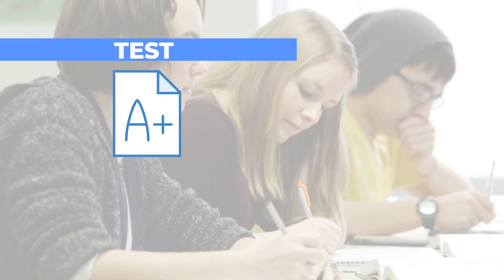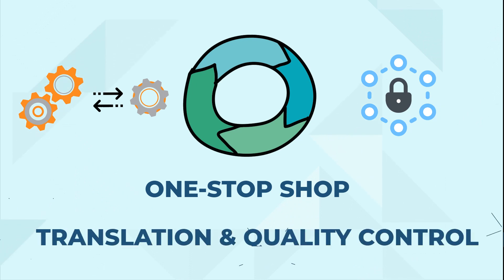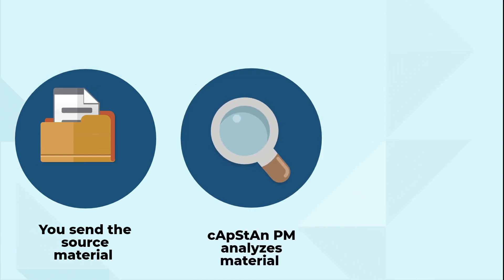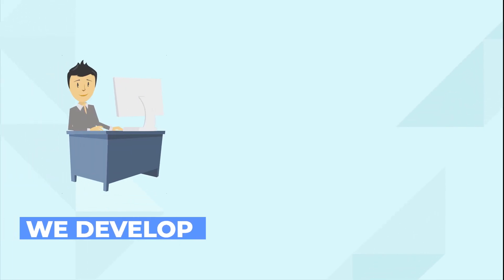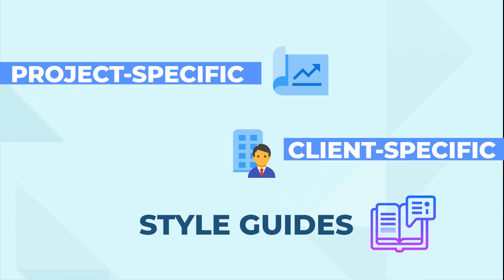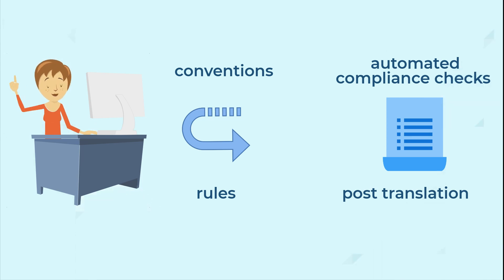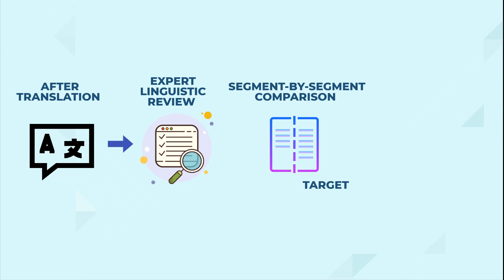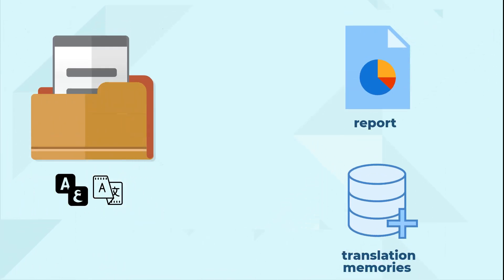cApStAn LQC Premium translation process explainer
Embark on a journey to flawless communication with cApStAn's Premium Translation Services. In this video, we unveil the meticulous process and innovative solutions that position cApStAn as your trusted partner in transcending language barriers. We follow the premium translation process to help you with all the steps before, during, and after translation, in order to ensure accuracy and quality of your high-stakes content.

🔍 Discover Capstan's Excellence:

Precision: Our translators are not just linguists; they are craftsmen of language, ensuring every word conveys your intended message.
Innovation: Harnessing cutting-edge technology, we deliver translations that are not just accurate but culturally attuned.
Custom Solutions: From legal documents to marketing creatives, our services are tailored to meet your diverse needs.

🔗 Explore More: Click the link to dive deeper into our array of translation services and discover how we can amplify your global voice.

Additional Info:

cApStAn is a one-stop shop for linguistic quality assurance and translation in sensitive multilingual projects. A network of expert linguists that shape, implement, improve and promote best practices in survey localisation. Offices in Brussels and Philadelphia, manned by a team of 27 dedicated pioneers (17 different nationalities).

- We analyse translation/adaptation needs
- We design and execute tailor-made translation models
- We deliver consistently reliable outputs

Follow Hashtag